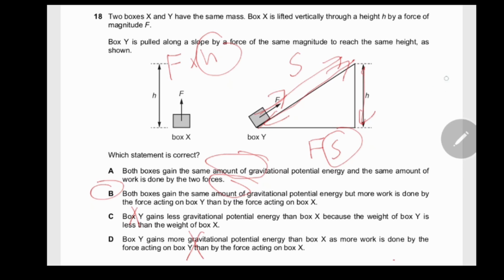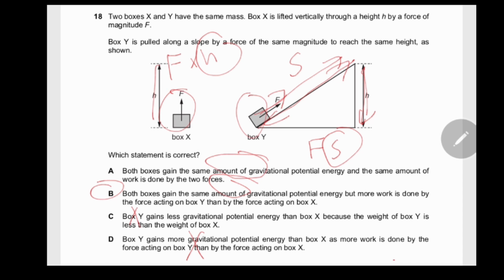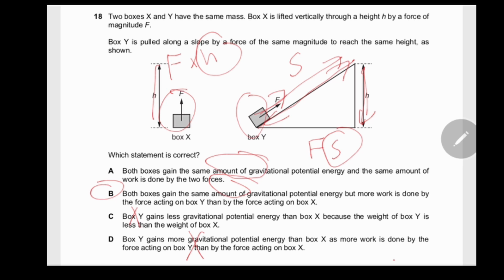[PHYSICS] Work, Energy and Power | Paper 1 | 2018/FB/12/Question 18